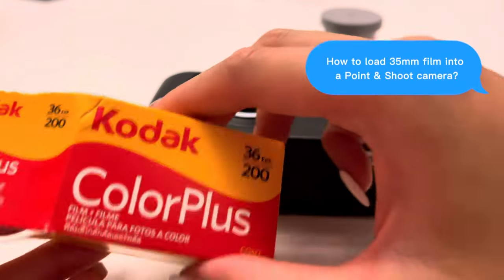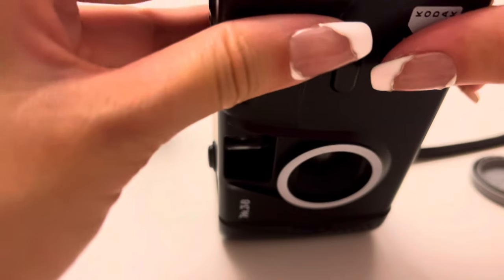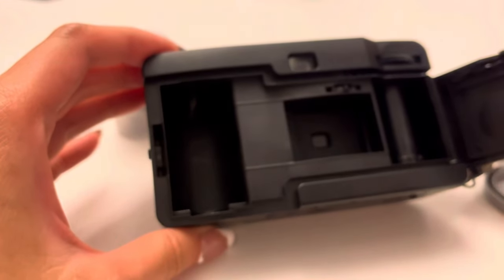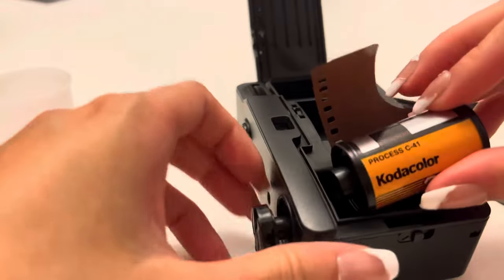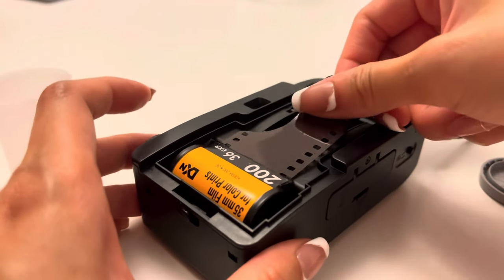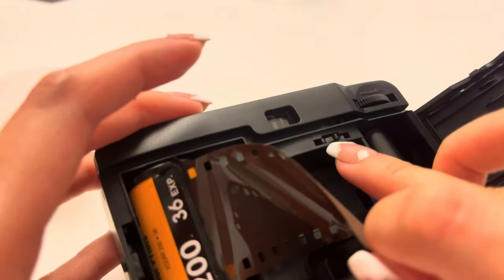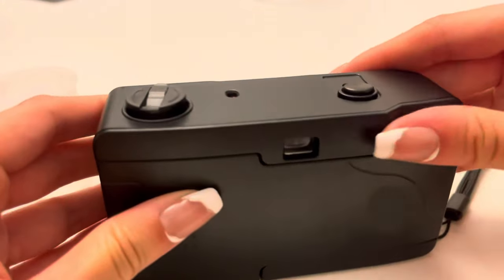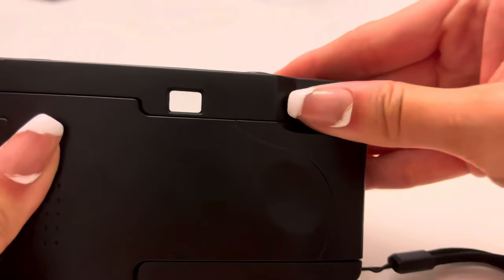How to load 35mm film into (Point & Shoot) camera for first-timers